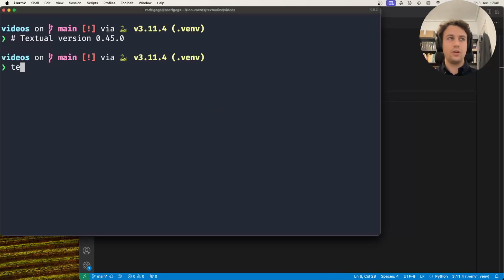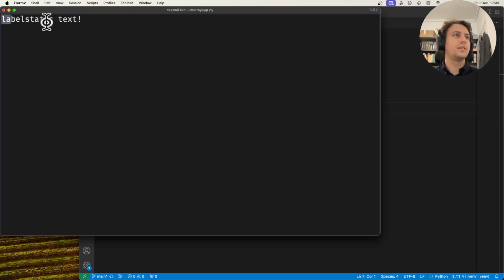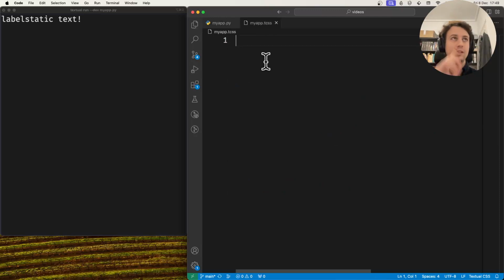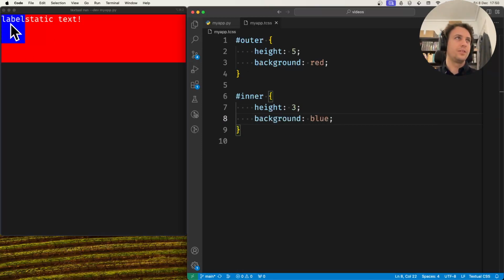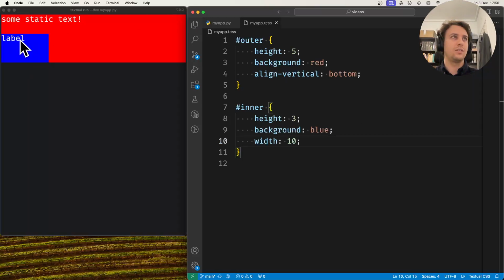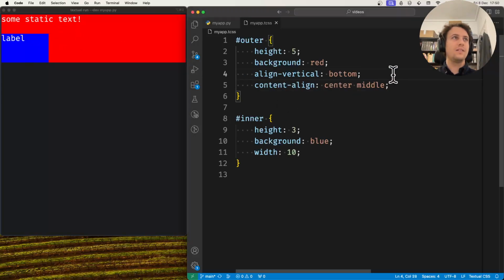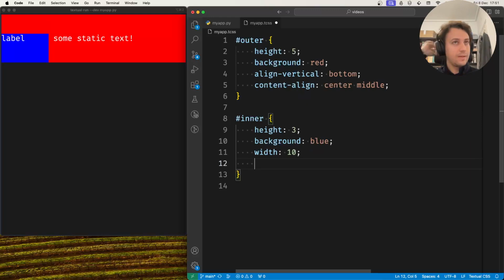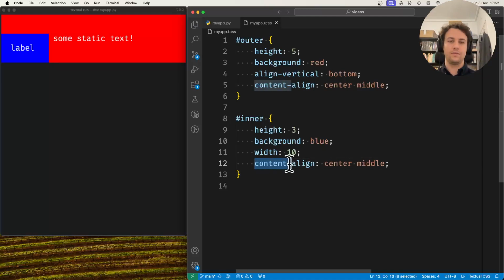Differences between the styles align and content-align in Textual